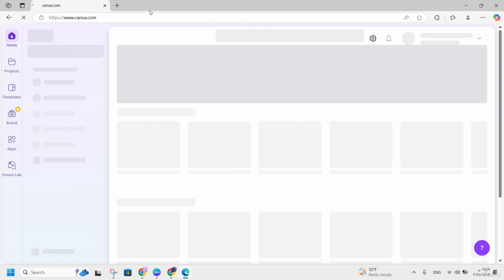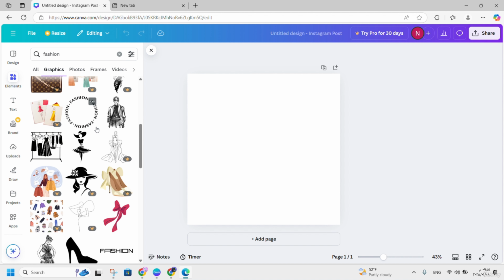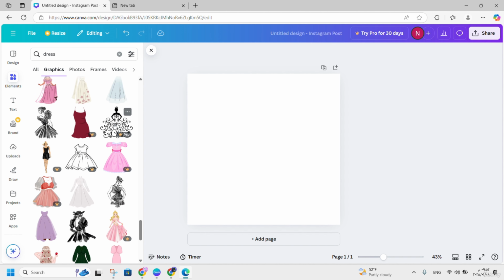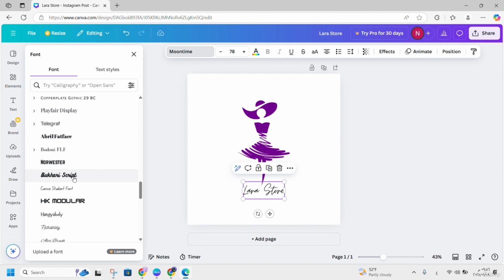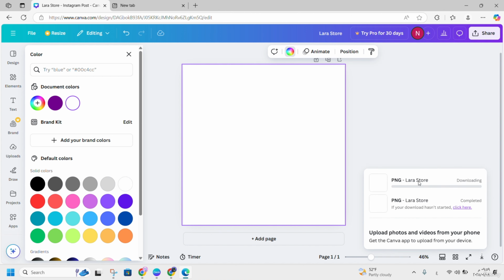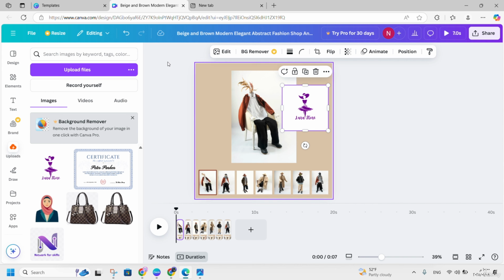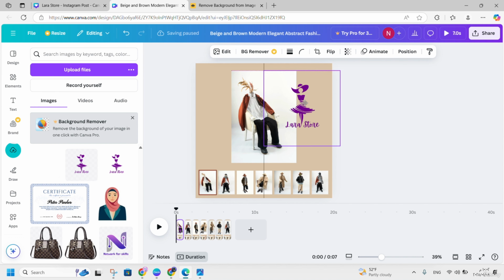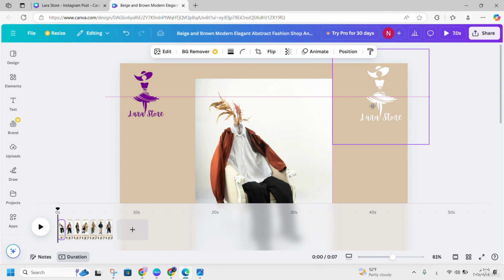HOW TO CREATE SIMPLE LOGOS IN CANVA l Titser Ron